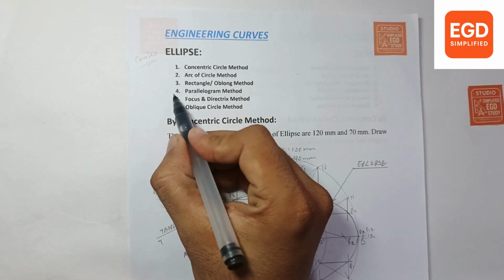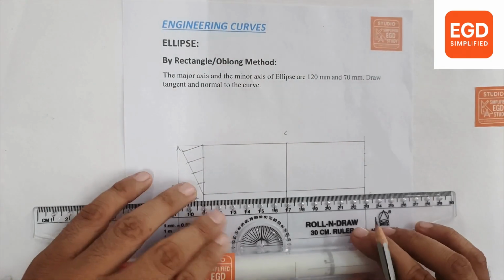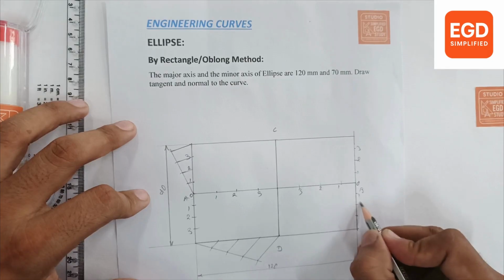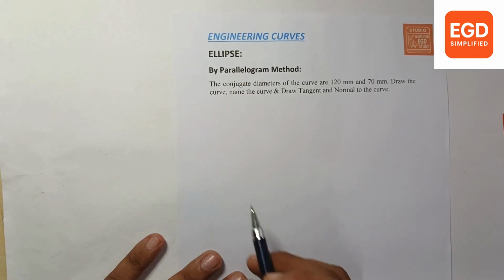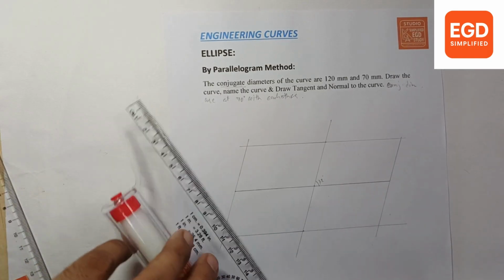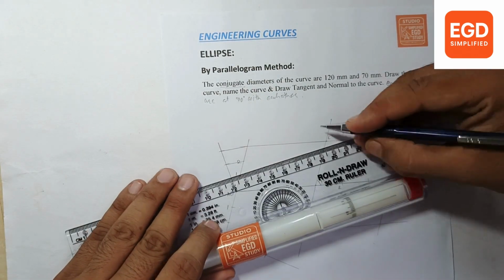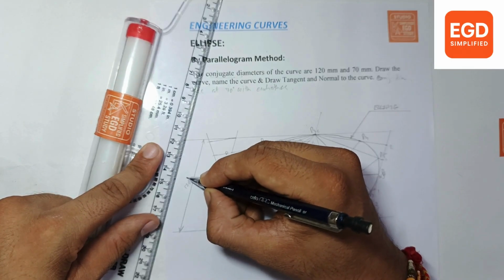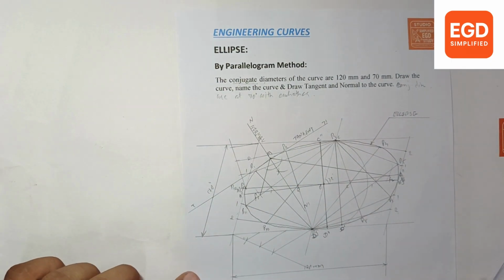Lecture 14 Ellipse by Rectangle and Parallelogram Method | Engineering Curves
In this lecture, we will learn how to draw an Ellipse using the Rectangle Method and the Parallelogram Method in Engineering Graphics & Design (EGD). These are standard construction techniques widely used in engineering drawing for creating accurate curves.

✨ Topics Covered:

Introduction to Ellipse in Engineering Curves

Ellipse by Rectangle Method

Ellipse by Parallelogram Method

Step-by-step construction procedure

Applications of Ellipse in engineering

This lecture will help first-year engineering students understand curve drawing methods with clarity and precision.